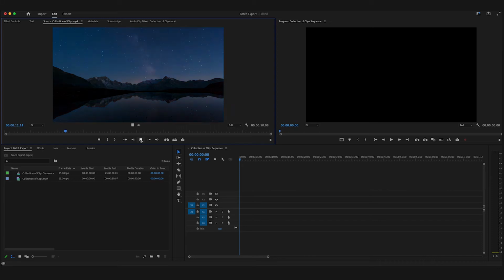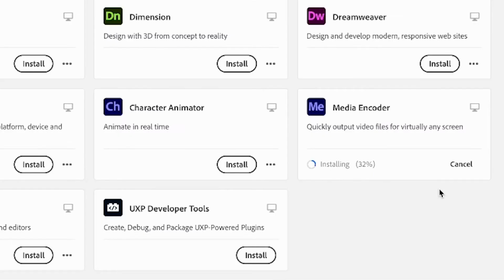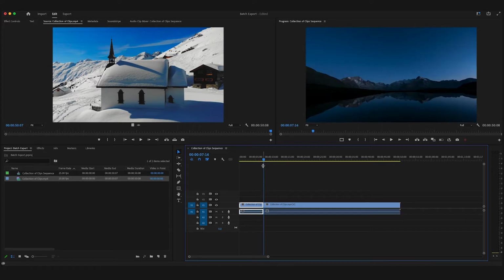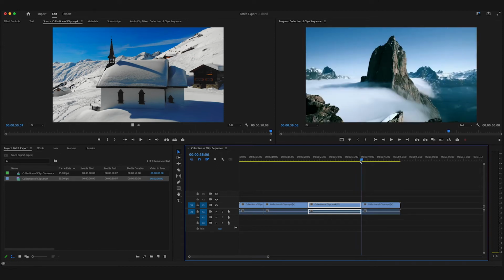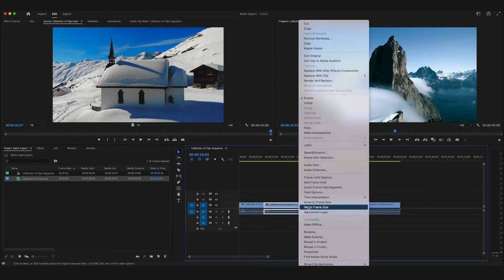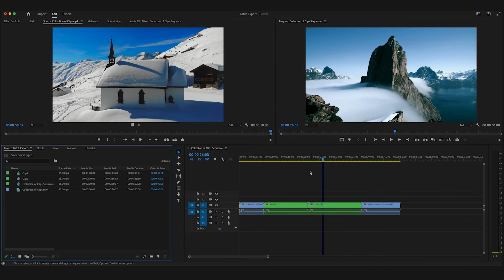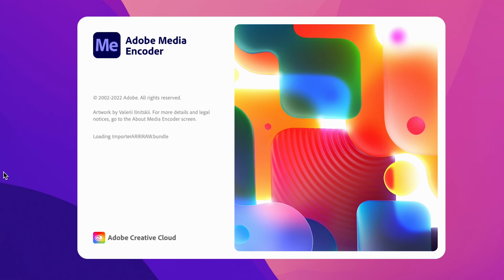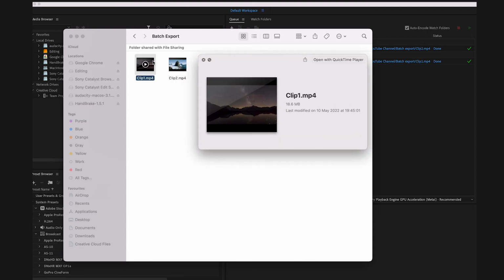How to Batch Export Multiple Clips Premiere Pro 2025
About:
This video will show you how to batch export multiple clips in Adobe Premiere Pro. This tutorial for beginners is a step by step process and shows you some helpful tips for your editing!